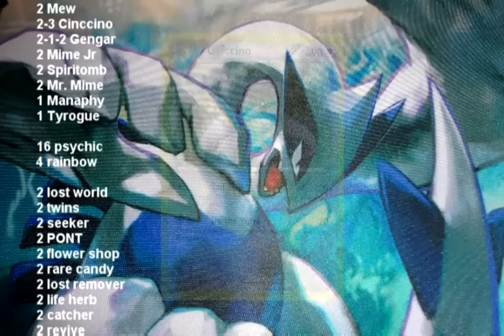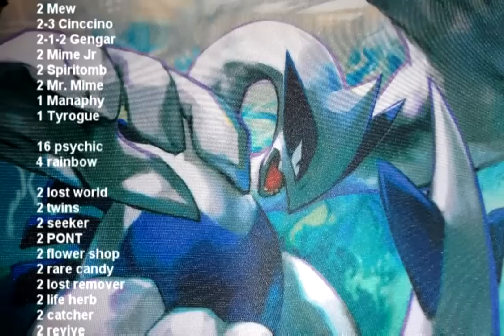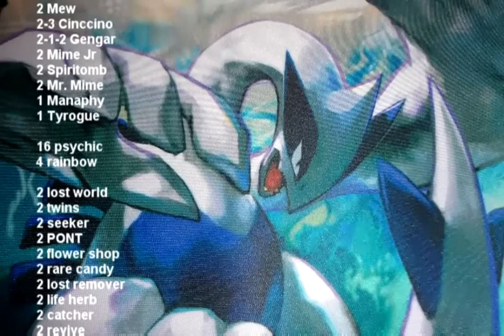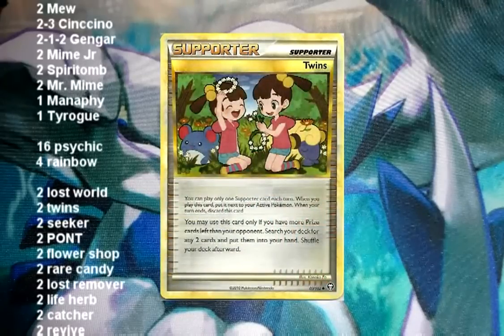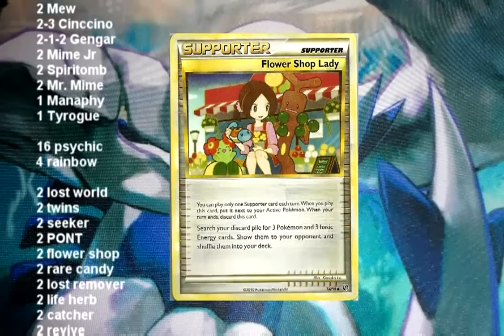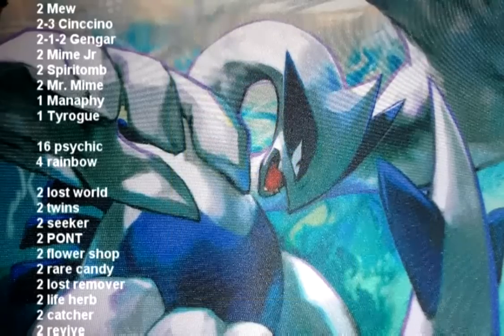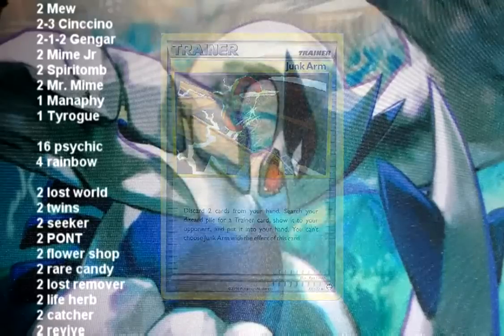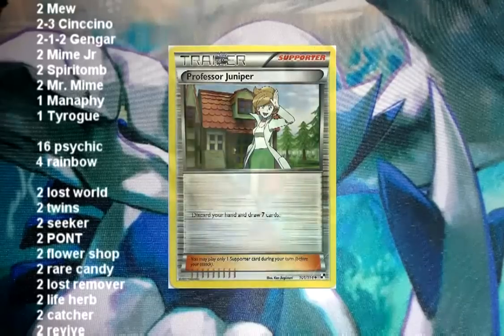Pokemon Deck Review - Mew Gengar - MysteriousVoltorbX